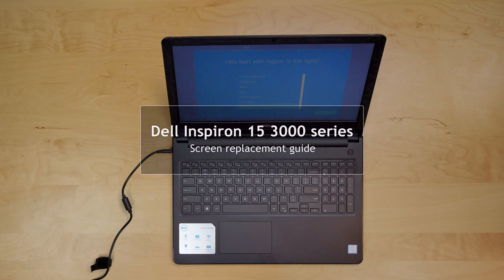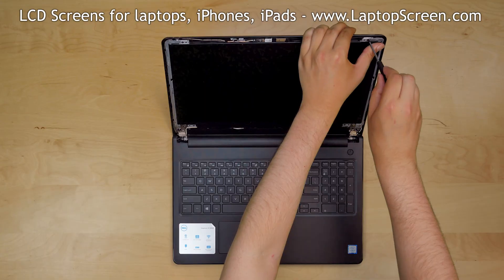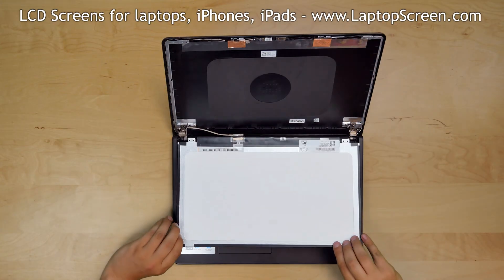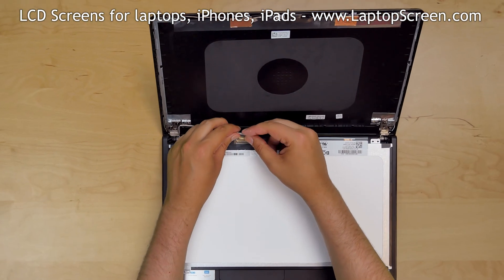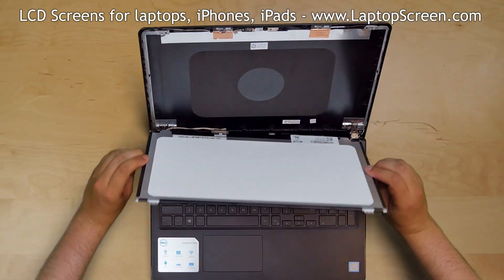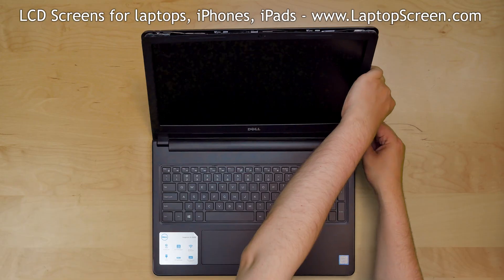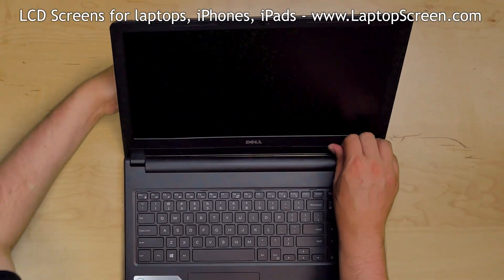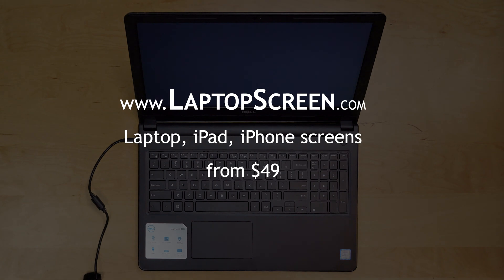Dell Inspiron 15 3000 series laptop screen replacement tutorial. Step-by-step instructions.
This is a guide on replacing an LCD on a Dell Inspiron 15 3000 series

To begin press and hold the power button to turn off the laptop and disconnect the power cord.

Now we can remove the bezel. Start from the left side. Gently pulling the inner edge of the bezel away from the glass. Once the edge is unsnapped go around the perimeter unsnapping the tabs at the top, right side and the bottom. Put the bezel aside.

Using a phillips screwdriver remove four screws holding the LCD panel. Two screws at the top and two more screws at the bottom. Place the LCD on the keyboard. Gently peel off the clear tape securing the video connector. Open the connector’s bracket. Disconnect the video cable. Discard the old panel.

At this point the new LCD can be installed.

Take the new LCD screen and place it on the keyboard. Using both hands reconnect the video cable. Close the connector’s bracket. Secure it with a clear tape.

CAUTION! It is very important not to force any of the connectors. You must not twist or slant the connector when plugging it in.

Make sure that the video cable stays in the correct position and lift the screen up aligning it with its mounting holes. Replace the four phillips screws. One in each corner. Replace the bezel. Start from the top. Press firmly snapping the
tabs back in place, than move down pushing the bezel to the bottom side. Turn the laptop over and make sure that the bezel is snapped in near the hinge cover.

Press the power button and if the start up graphics appears the LCD screen is installed correctly, and we are done!